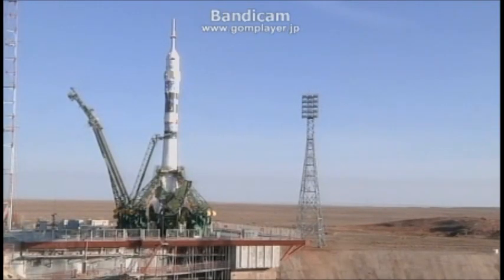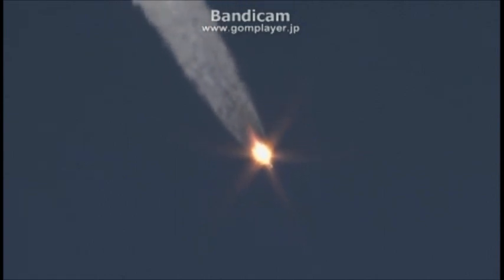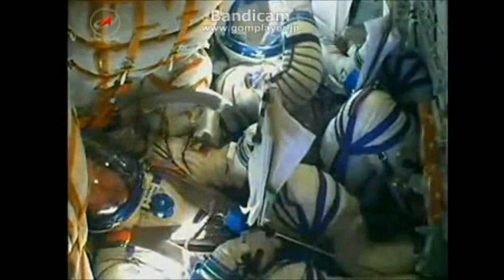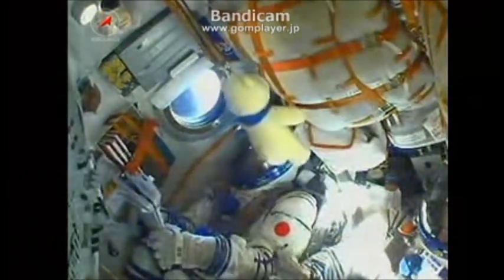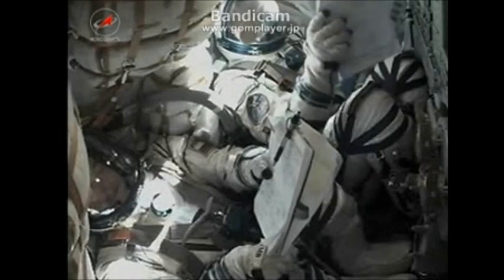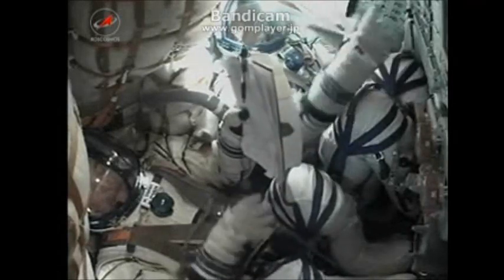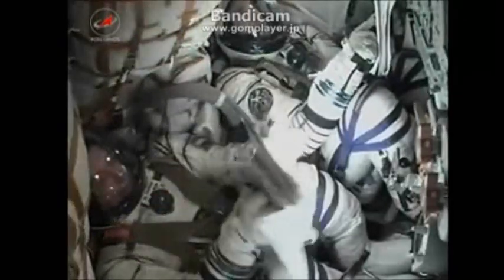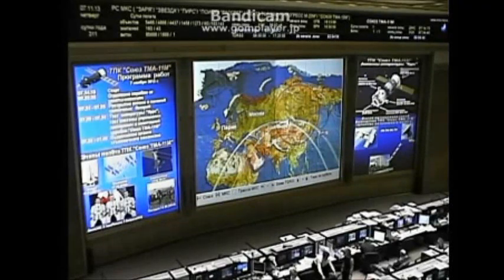若田光一さんを乗せたソユーズ宇宙船打ち上げ成功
若田光一宇宙飛行士らを乗せたロシアのソユーズ宇宙船が２０１３年１１月７日午後１時１４分（JST）、カザフスタン　バイコヌール宇宙基地より打ち上げられました。約９分後、予定の軌道に入り打ち上げは成功しました。